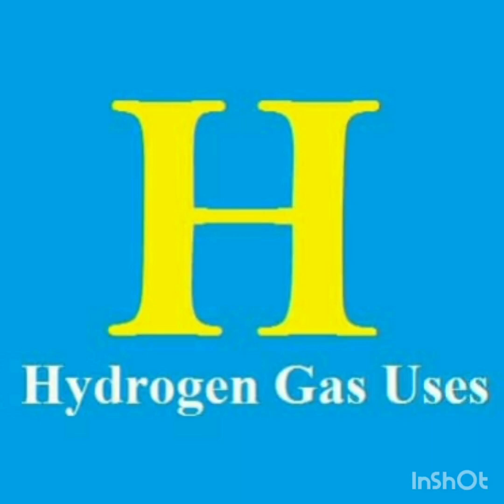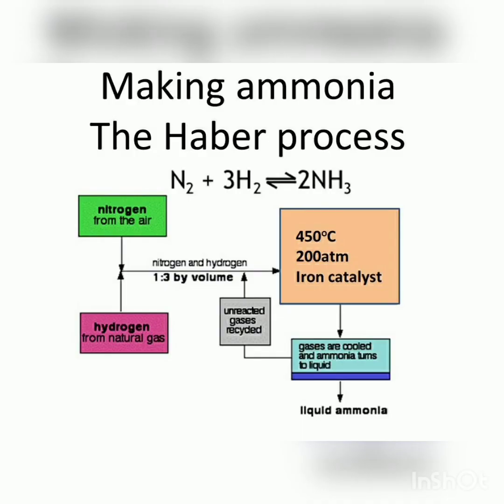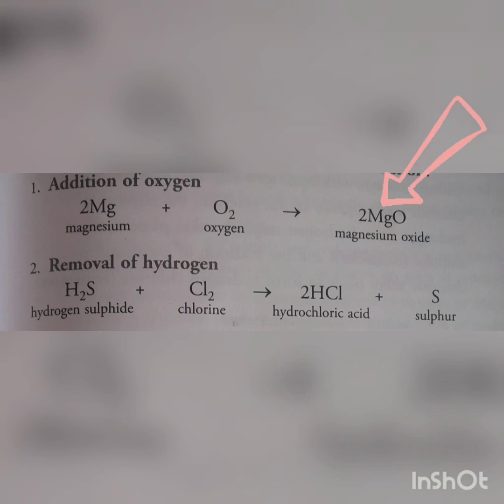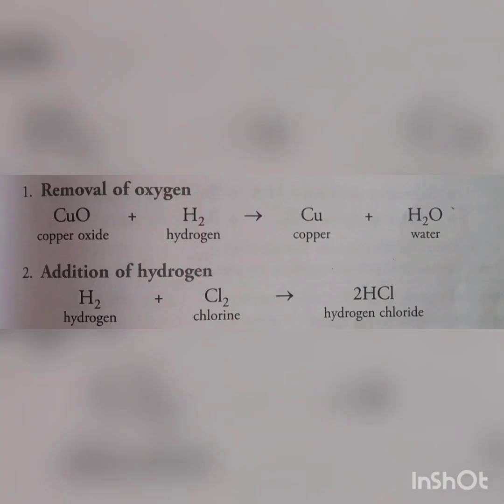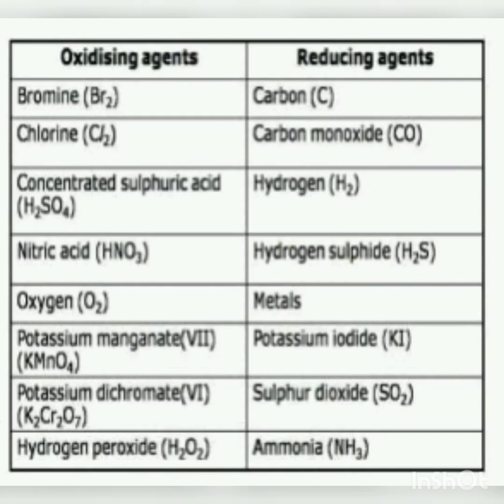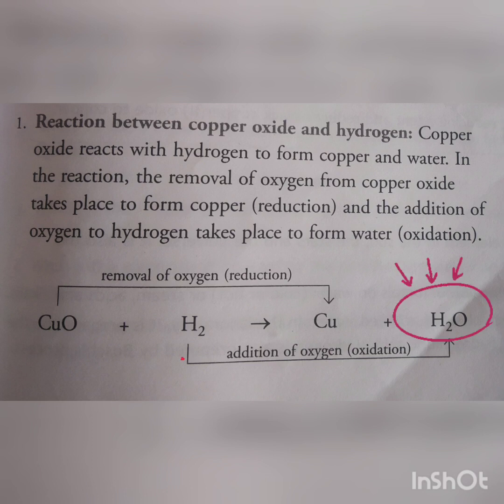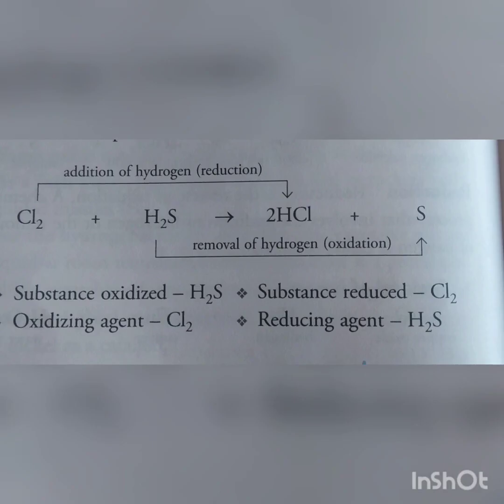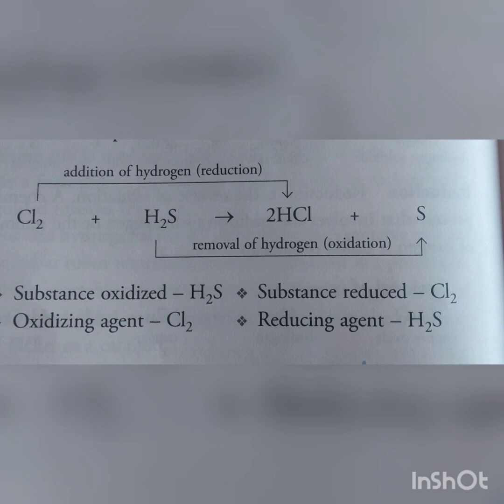Uses of Hydrogen and Redox reaction